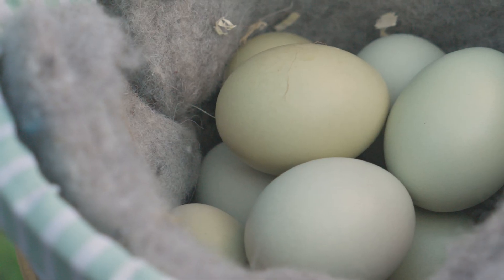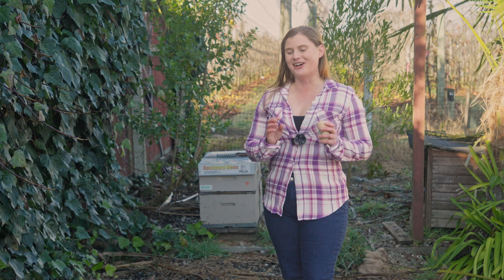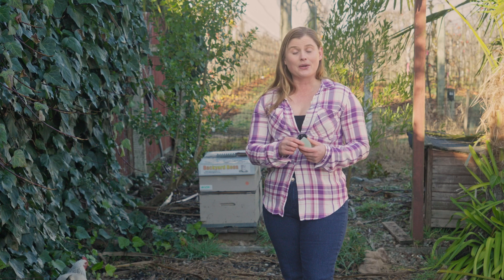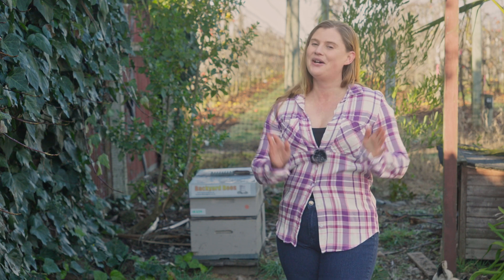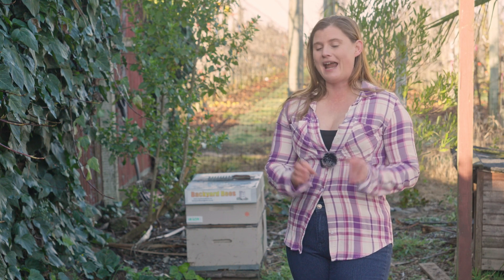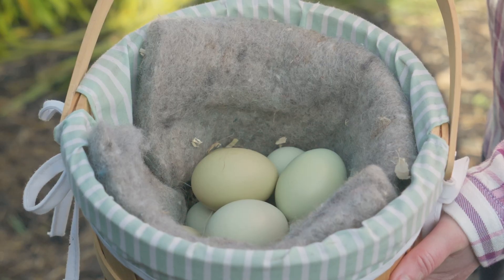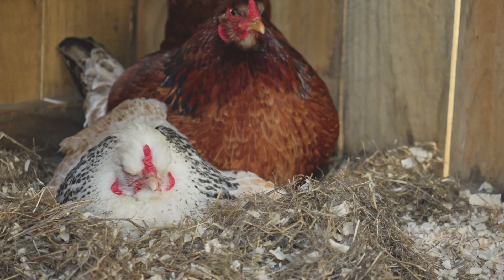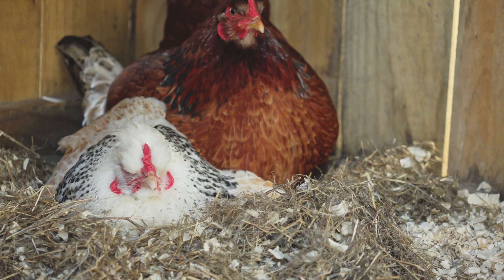Blue Eggs, Green Eggs, and Which Hens Lay Them!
Some chickens lay blue or green eggs. This is pretty cool, and all the breeds we can commonly get that can lay a blue-green egg descend from the Araucana. The Araucana is a breed from Chile in South America. It has a fascinating and mysterious history as nobody knows how it got to South America in the first place. By all accounts the chickens were already present before any outside contact with the people from the Araucania region of Chile. Chickens aren't native to the Americas, so how they got there nobody knows! I also go over how eggshell color works in chickens, both white, brown and blue eggshells. Colorful eggs are pretty awesome, so find out if Araucanas , Easter Eggers or Olive Eggers are right for your backyard flock! There's also the Cream Legbar and the Ameraucana breeds that lay blue eggs if you live in a country where they are available.

00:00 - Introduction
00:16 - Which Breeds Lay Blue & Green Eggs
01:14 - How Eggshell Color Works
02:53 - Genetics of Blue Eggs
03:52 - Araucana As A Breed
07:17 - Easter Eggers & Olive Eggers